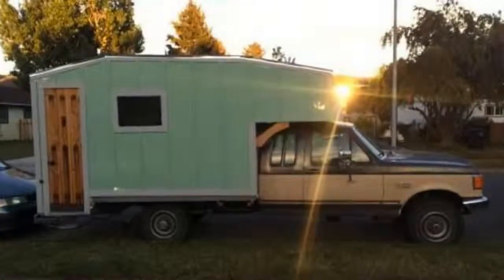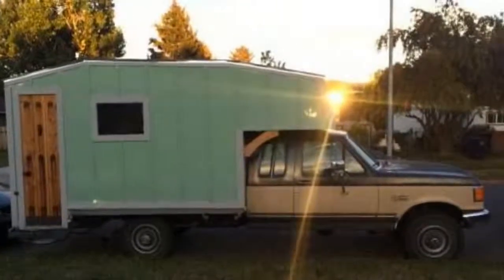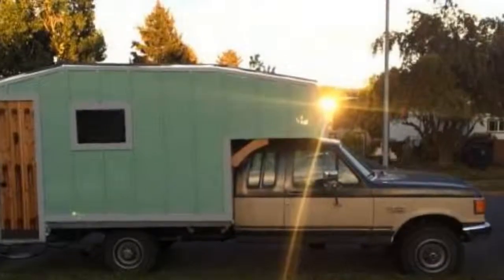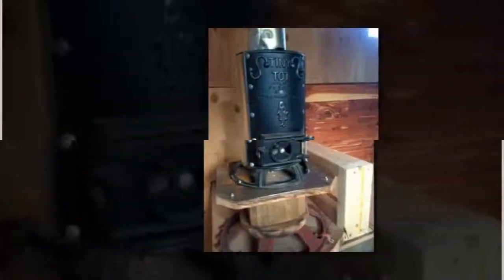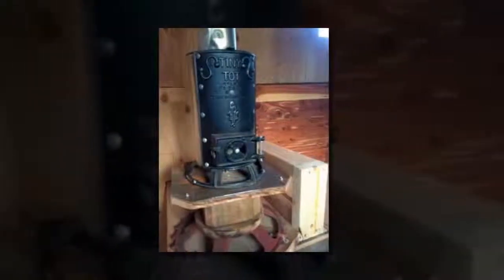Tiny House on a Truck For Sale in Bozeman, Montana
This tiny house on a truck for sale is built on the back of a 1991 F-250 7.3L diesel truck with a custom flatbed frame for $4200.

If you’re looking to explore the world in a custom built motorhome, this might be the right one for you.

It’s fully insulated, has a Tiny Tot wood stove, and is partially set up to run on vegetable oil.

The truck just needs a little more work to